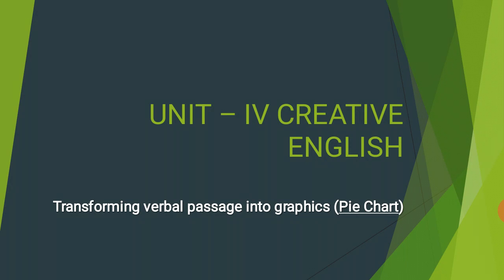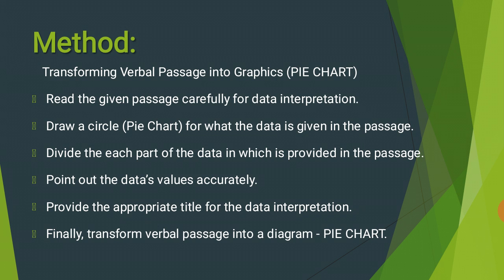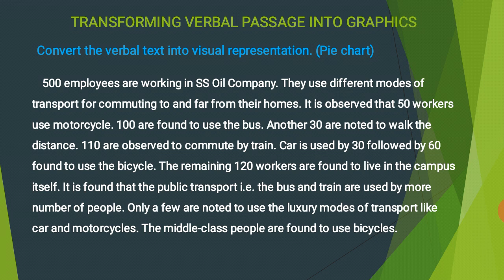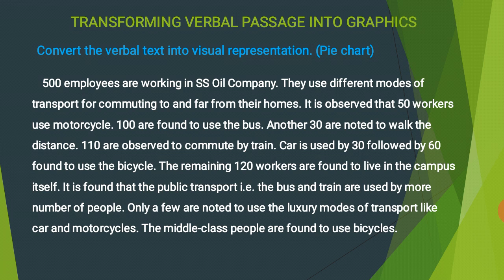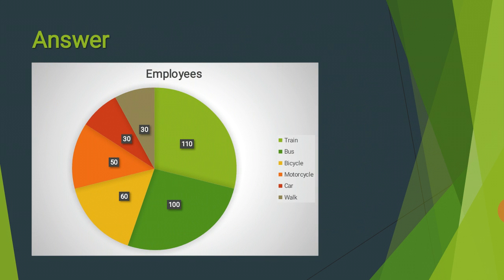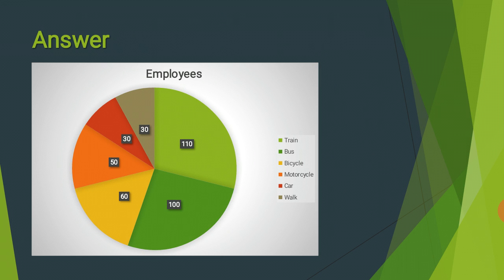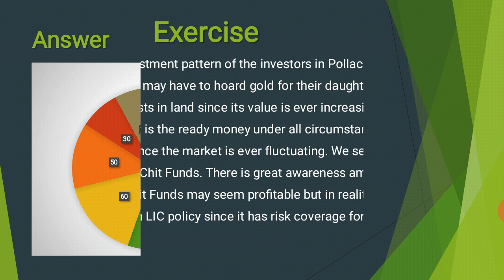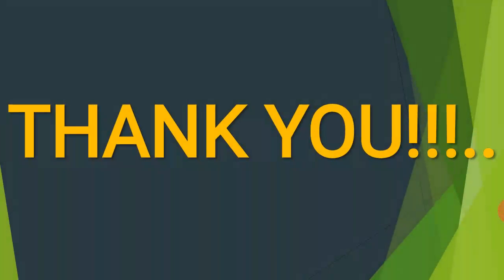Verbal Interpretation (PIE CHART)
Unit - IV Creative English

5. Transforming Verbal Passage into Graphics ( Pie Chart)